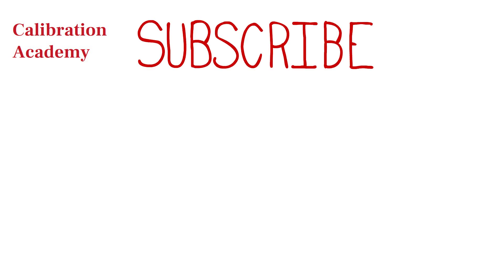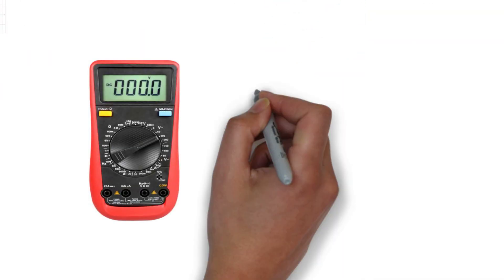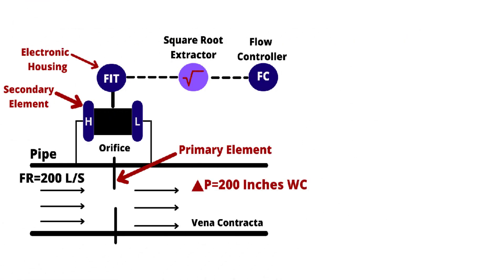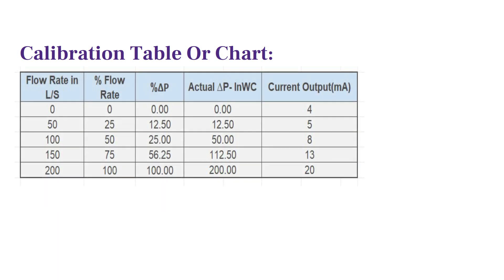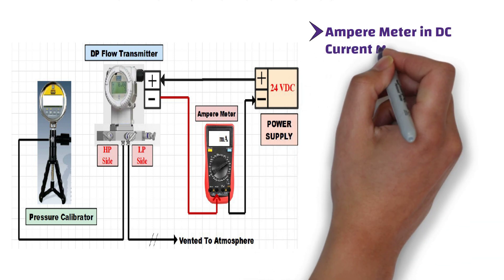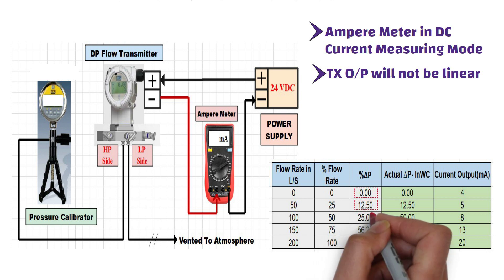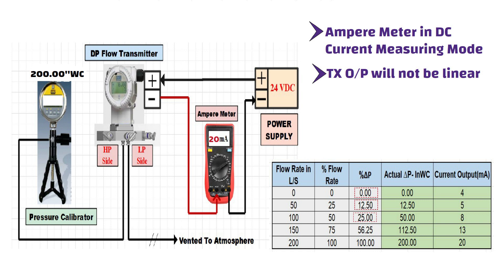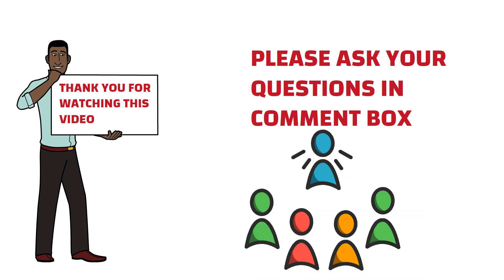Differential Pressure Transmitter Verification Explained | With & Without Square Root Extractor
Know more about verification procedures for Differential Pressure Flow Transmitter without Square Root Extractor. Learn more about pressure transmitters and various verification methods used in industry . What is Square Root Extractor and its significance .